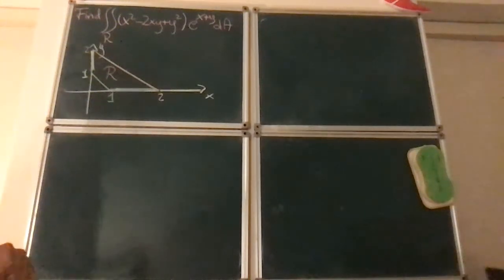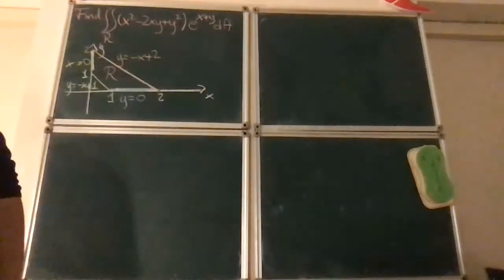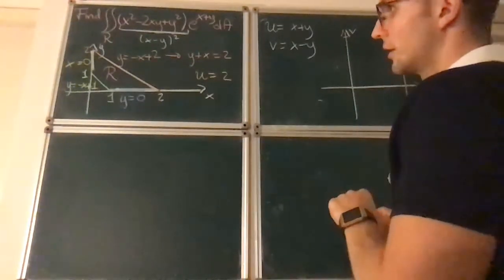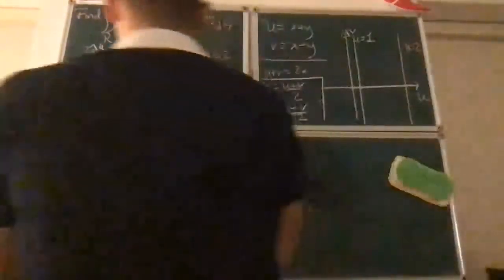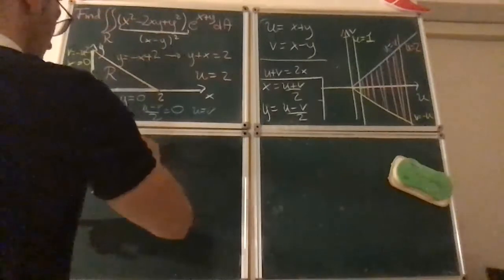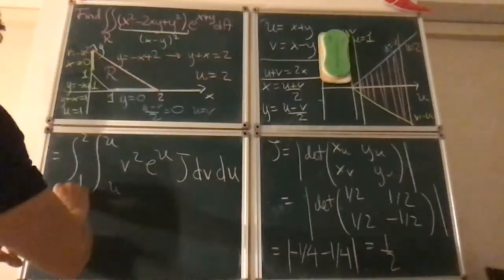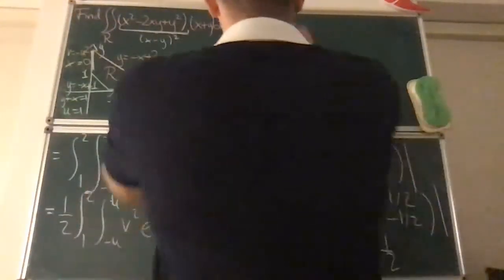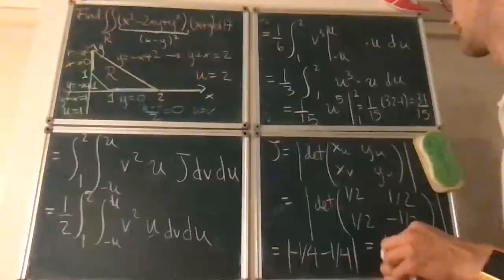Jacobian example2 [part 6]